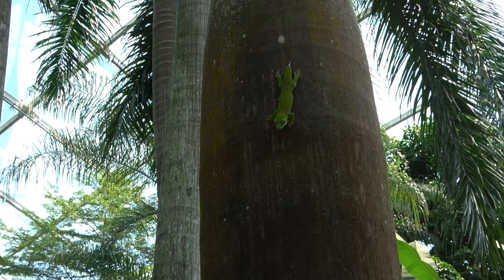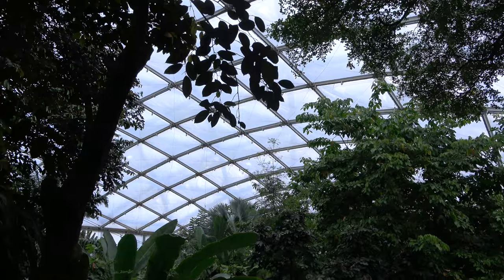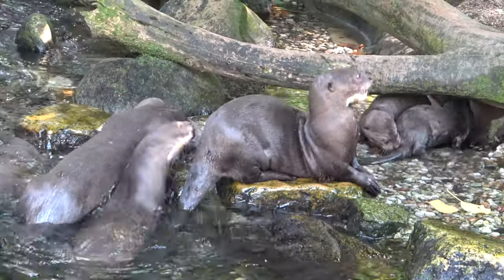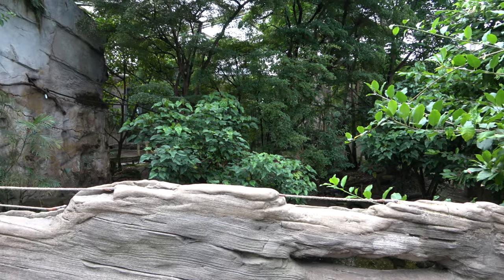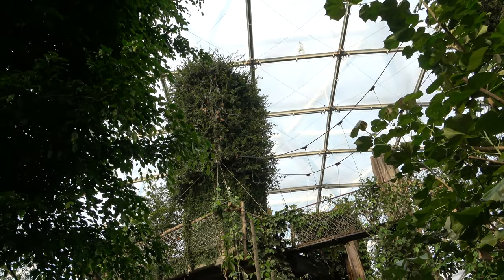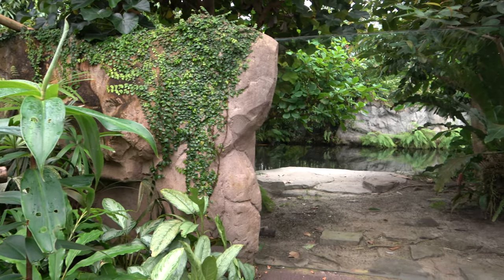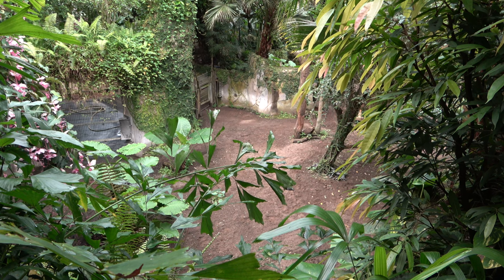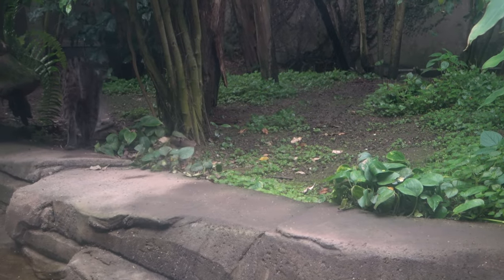Tour of Gondwanaland at Zoo Leipzig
Hello everyone and welcome back to another episode of Zoo Exhibit Tours! Today I am going to be touring one of the best exhibits I have ever featured on this channel! Gondwanaland at Zoo Leipzig.

Gondwanaland is one of the world's largest indoor rainforests and its home to a lush array of species. In this video I will take you through the entire Gondwanaland building where we will explore volcanic caves as well as the jungles and forests of South America, Africa and Asia.